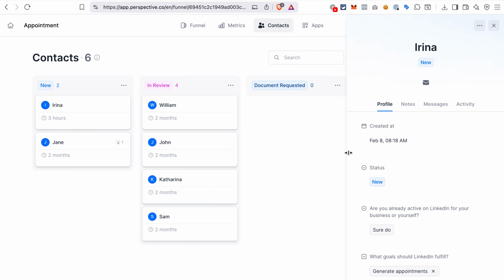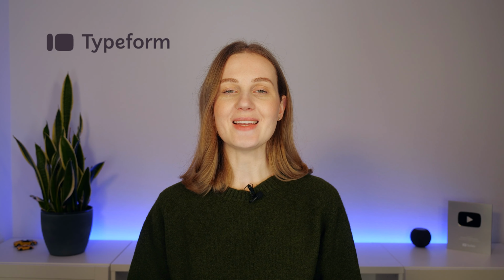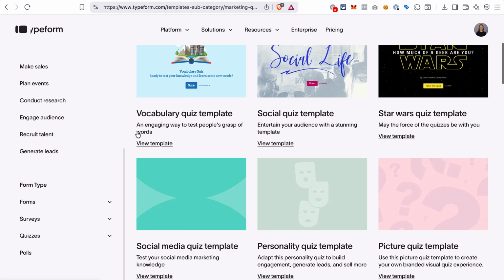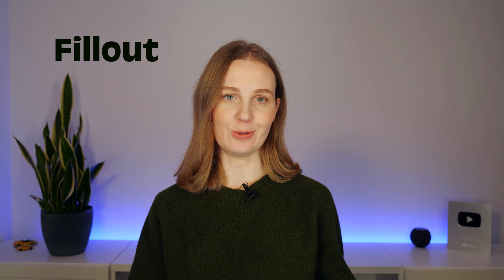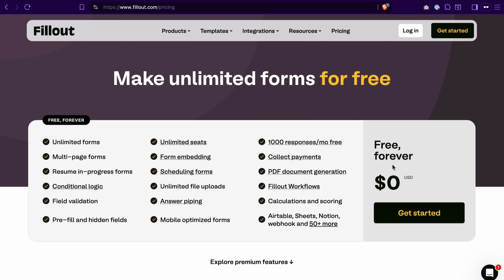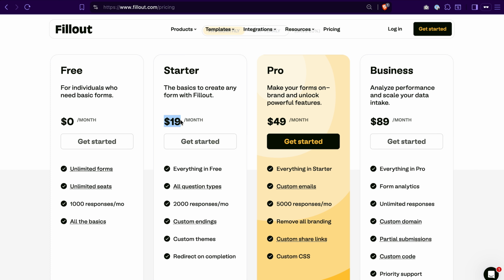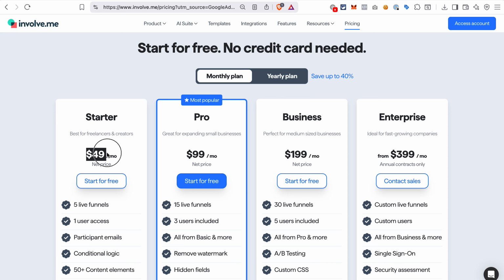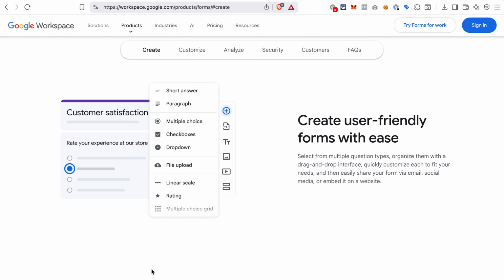Quiz Funnel Software: 5 Tools Ranked (2026 Review)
Turn more visitors into leads with the quiz tools that actually work!

If you’re researching quiz funnel software to turn traffic into leads in 2026, this video breaks down five of the strongest options available today. I tested more than ten platforms and ranked the ones that stand out based on real performance, not marketing claims.

You’ll see how each quiz funnel builder compares when it comes to funnel logic, personalization, integrations, analytics, and pricing. Some tools work well as lightweight quiz maker software for engagement, while others are built to handle full quiz funnels that guide users from the first question to a clear outcome.

The video is especially useful if you’re choosing between different quiz funnel builder software for paid ads, social traffic, or lead generation funnels. I explain what to look for in mobile-first design, where common quiz tools fall short, and how the best quiz software handles logic, opt-ins, and result pages.

Whether you’re searching for the best quiz funnel software or just want a clearer picture of today’s best online quiz tools, this review walks you through the decision with practical insights you can apply right away.

00:00 Intro
00:23 Quiz funnel builder #1
02:20 Quiz funnel builder #2
03:38 Quiz funnel builder #3
05:05 Quiz funnel builder #4
06:23 Quiz funnel builder #5
07:45 What to look for in quiz funnel software?